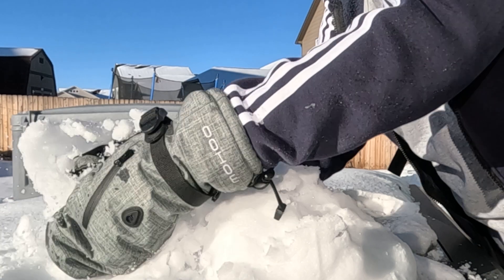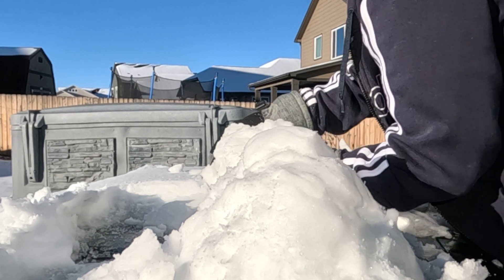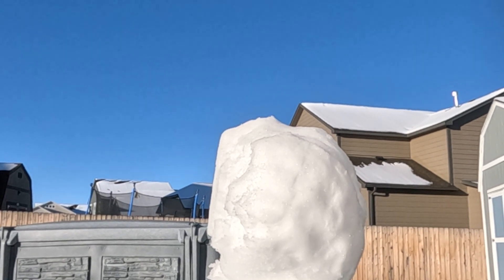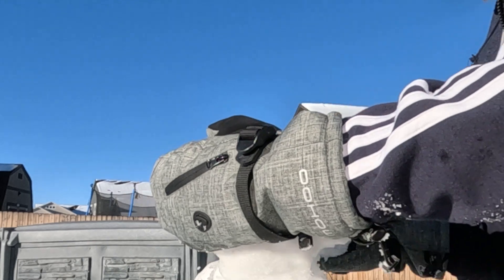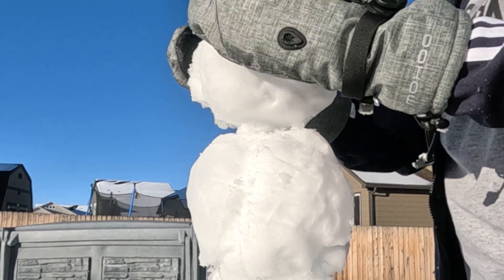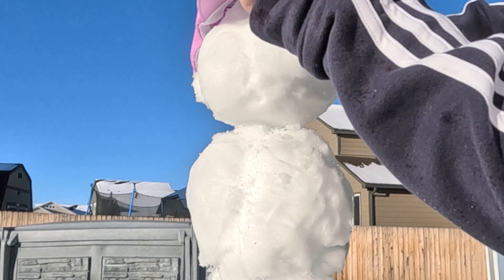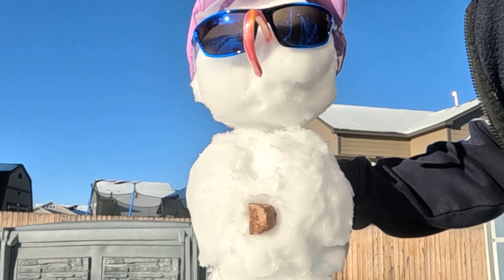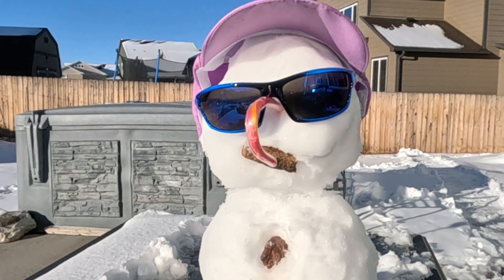oma snowman grandkids